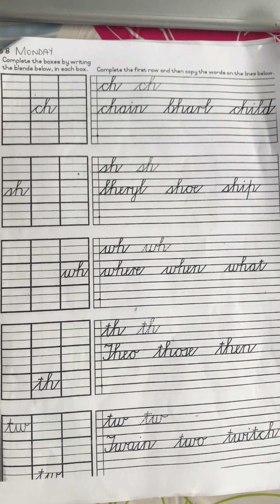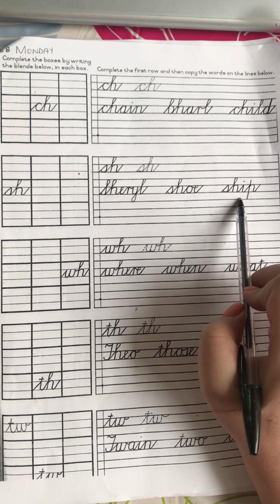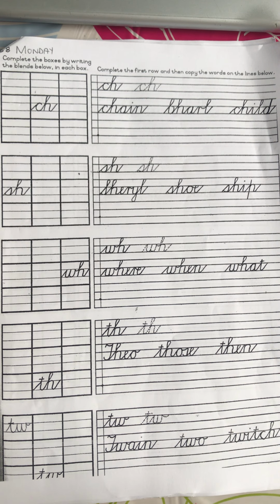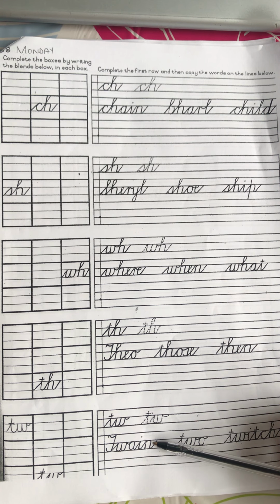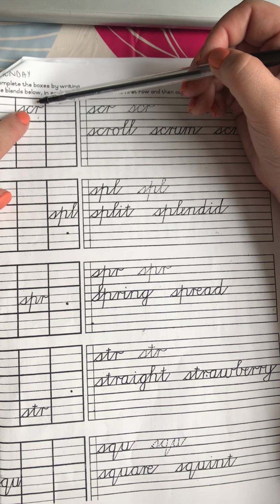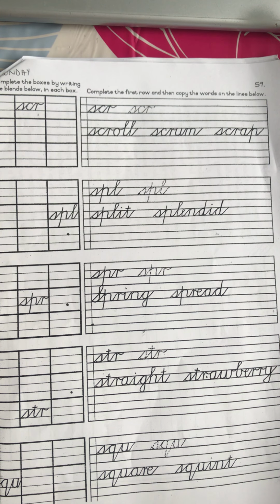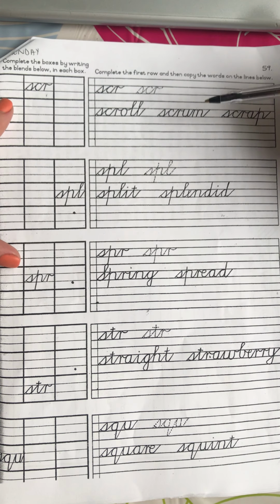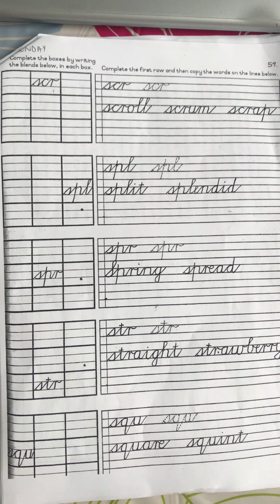7 September 2020, Monday - Handwriting